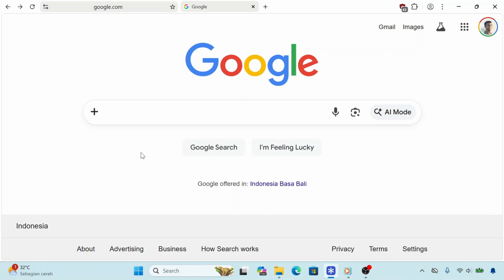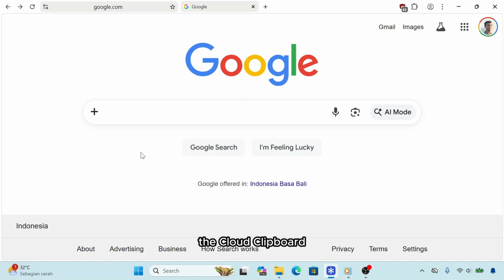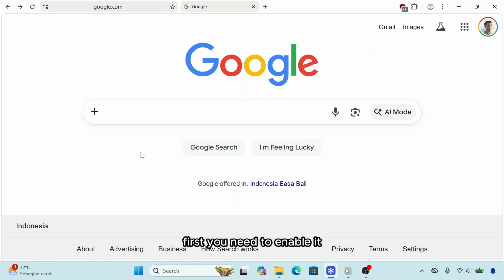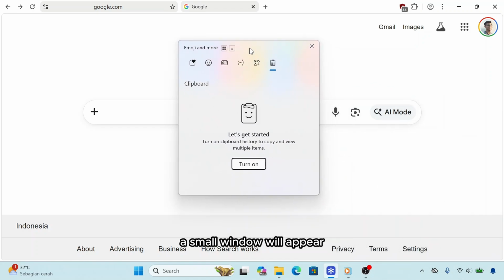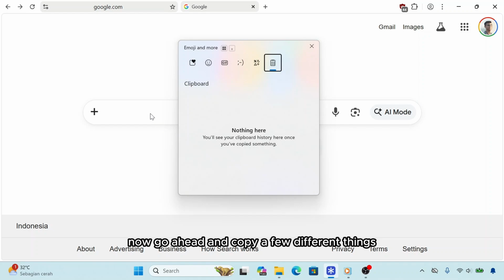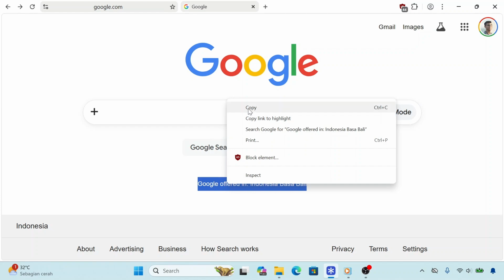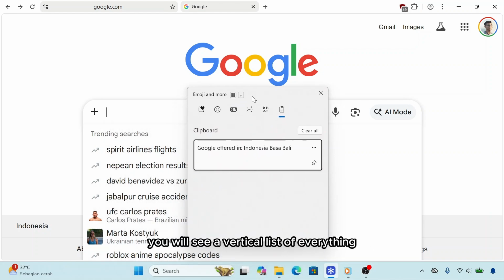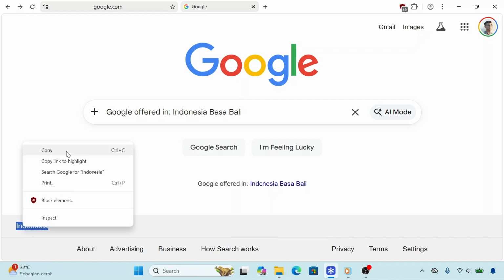How to Access Your Entire Clipboard History in Windows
Learn how to access your entire clipboard history in Windows and quickly reuse copied text, links, and images. In this quick tutorial, you’ll discover how to enable clipboard history, view everything you’ve copied, and boost your productivity with a simple shortcut.

Hey everybody! Today we are going to learn how to access your full clipboard history on your Windows PC. If you’re constantly copying and pasting and losing stuff you copied earlier, this is the feature you didn’t know you needed.

Start by pressing Windows key + V on your keyboard. If this is your first time, you’ll see a prompt asking you to turn on Clipboard History. Click Turn On.

Once it’s enabled, press Windows key + V again—and now you’ll see a full list of everything you’ve recently copied. Text, links, even small images—it’s all there.

To paste something, just click on any item in the list, and it’ll drop right where your cursor is. No more re-copying the same thing over and over.

You can also pin important items by clicking the pin icon so they stay saved even after restarting your PC.

If you want to manage or clear your clipboard, click the three dots on any item. From there, you can delete individual entries or clear everything at once.

For more control, go to Settings, then System, then Clipboard. Here you can enable sync across devices if you’re signed into your Microsoft account, so your clipboard follows you between PCs.

Quick tip: Clipboard history doesn’t store everything forever, so pin anything important or it might disappear after a while.

That’s it! You now have full access to your clipboard history and a much faster workflow.